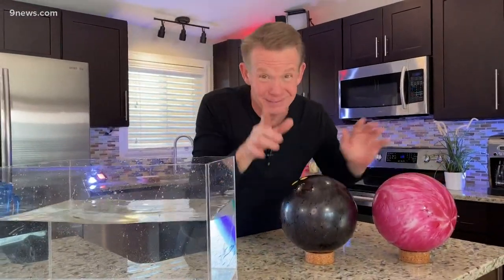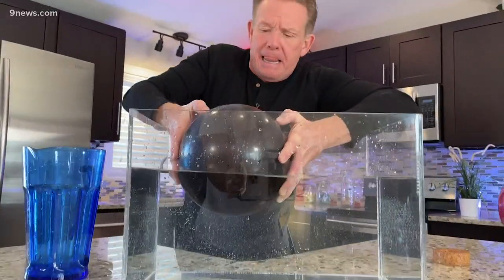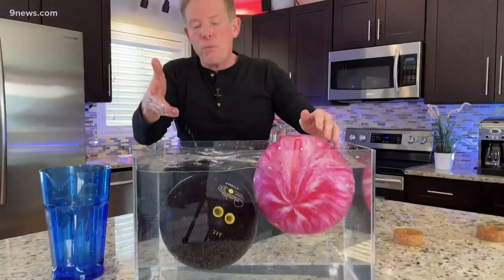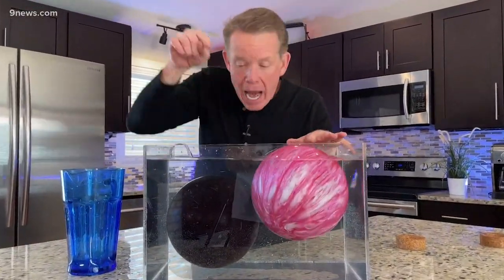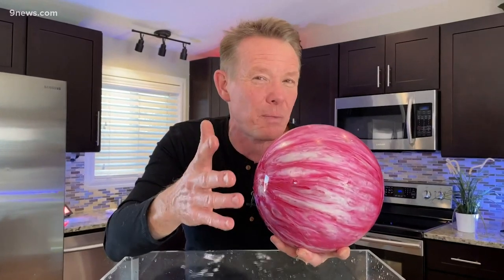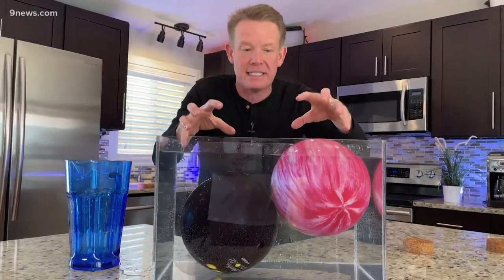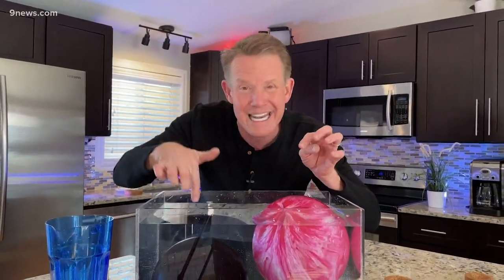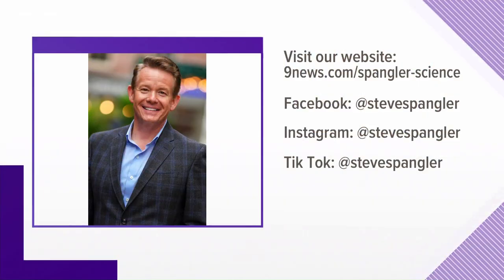Spangler Science: Steve has a trick to answer the question, will it float?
Steve Spangler teaches his viewers a trick using a bowling ball.

9NEWS (KUSA) is located in Denver, Colorado.